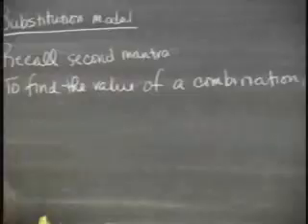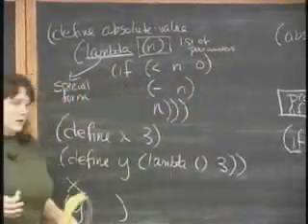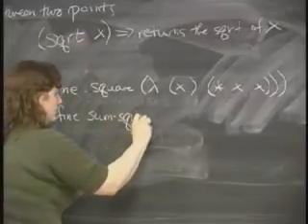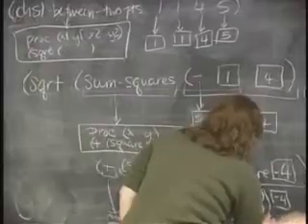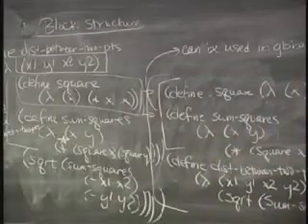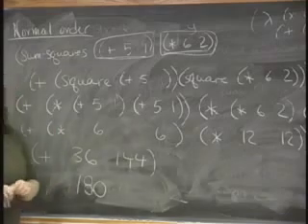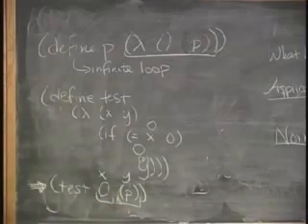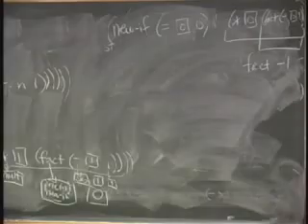01 lect 01